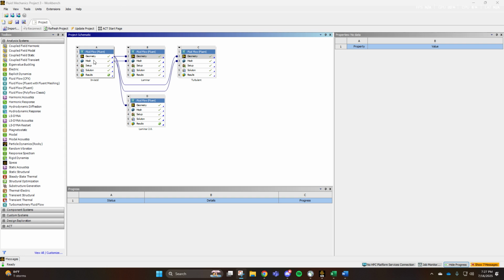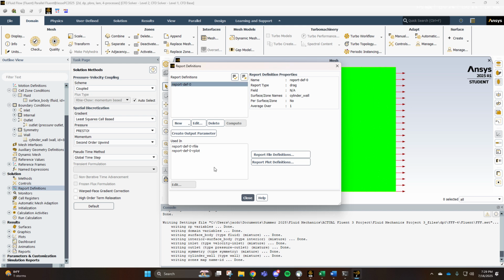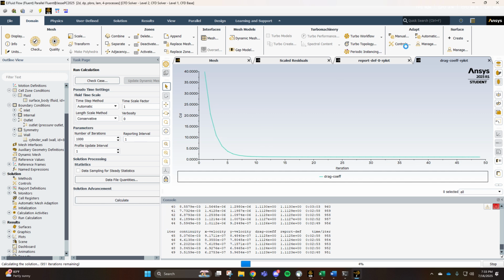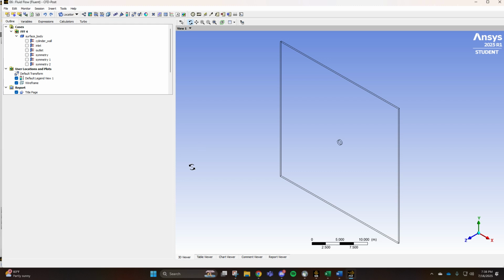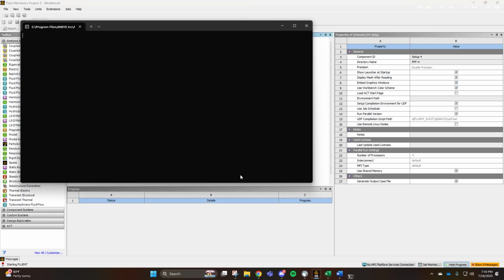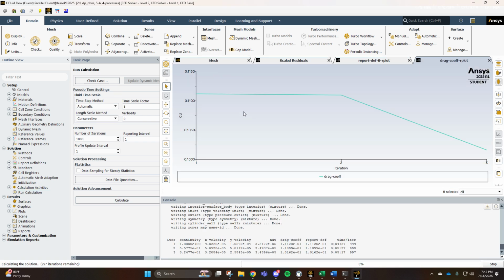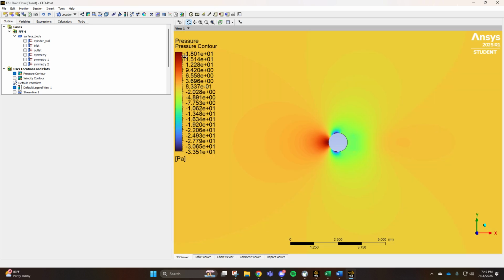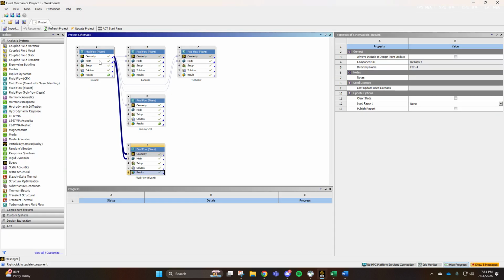Jesse Chotiner - Laminar and Turbulent Flow Around a Cylinder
Please check out the Inviscid video for the mesh and geometry setup